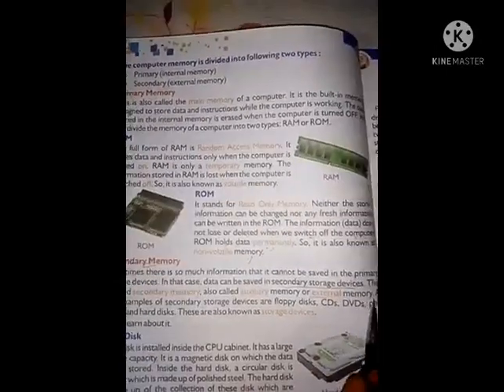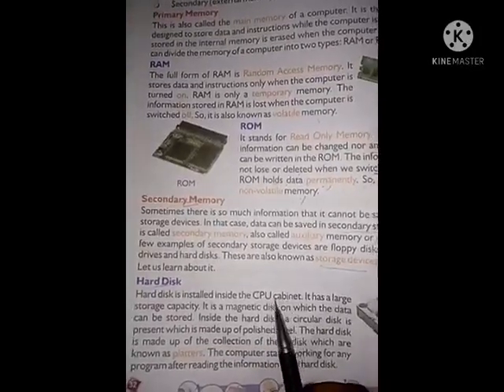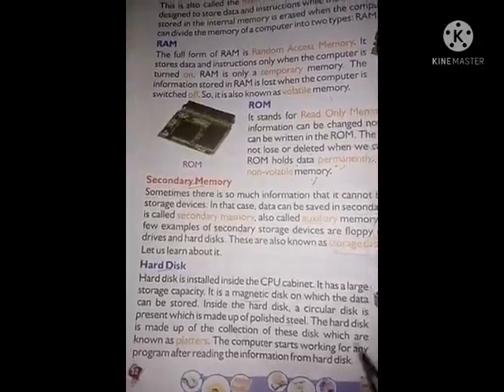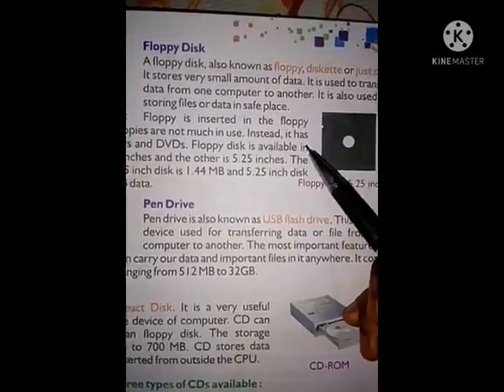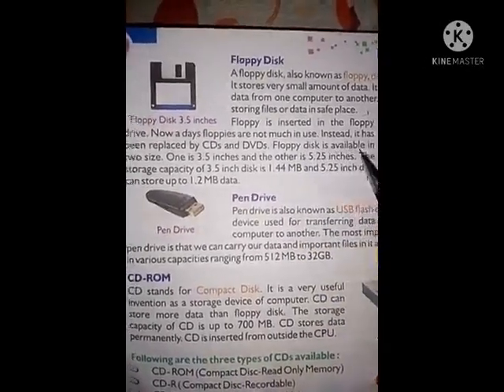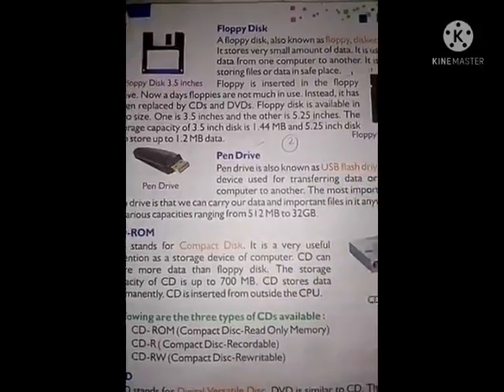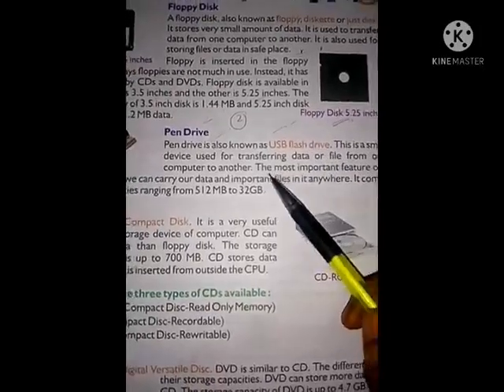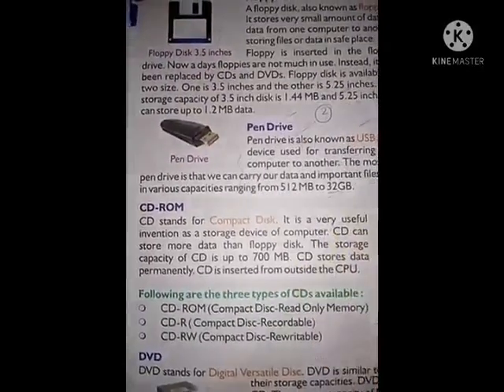Computer#Class-4#Chapter-4:Data Storage Media(Part-2)